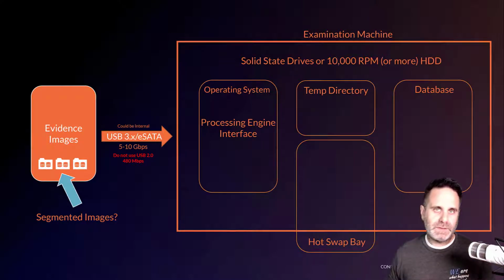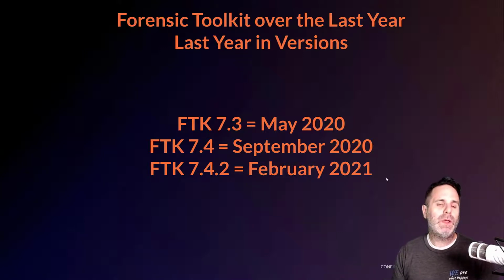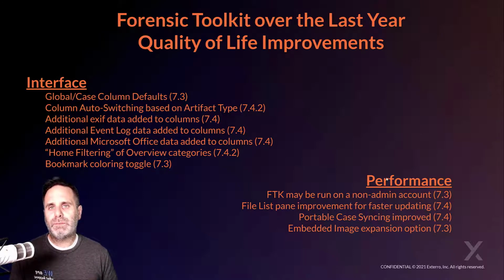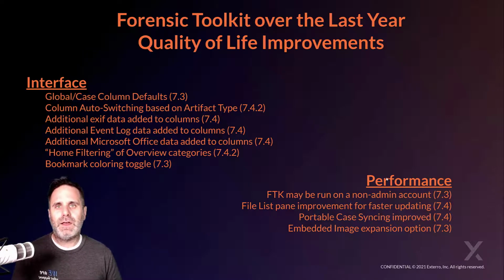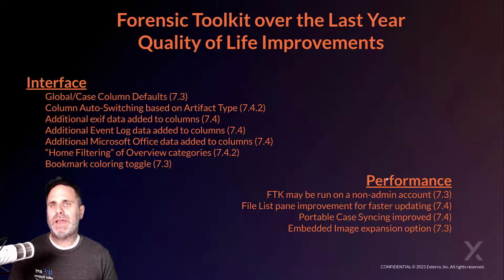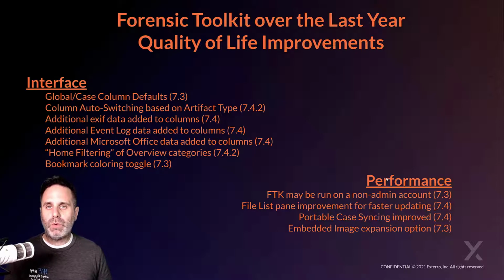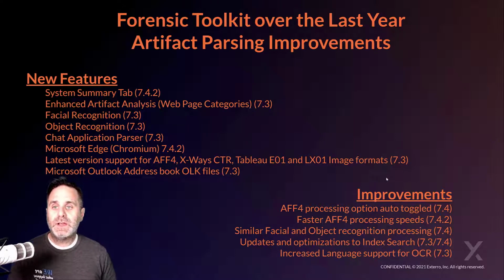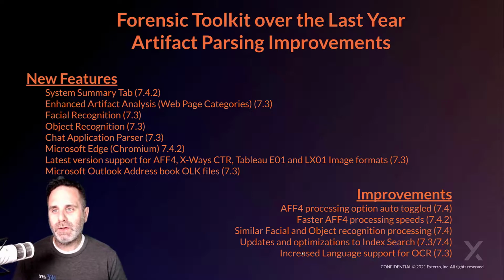FTK Feature Focus - Episode 17 - New Features in FTK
Why should you stay up to date with FTK? This week we take a look at the features that have been released in the last year for FTK. We have been hard at work adding features to FTK, so you can be the most successful working cases. Make sure you are updating to the latest version of FTK!